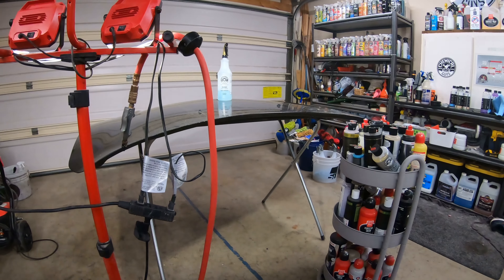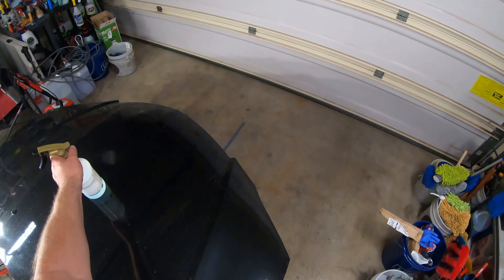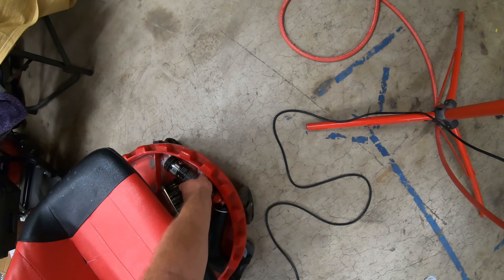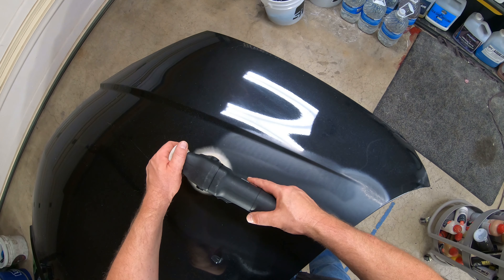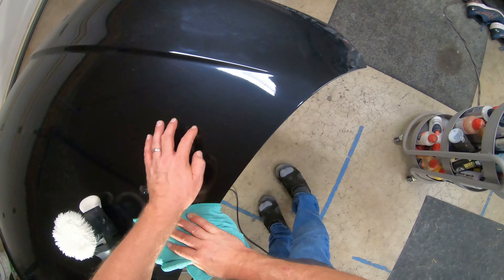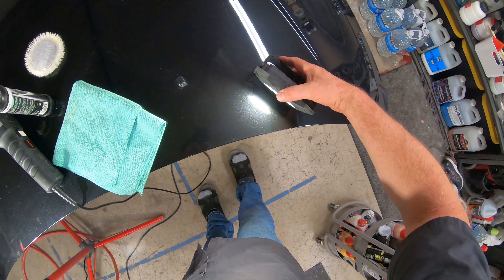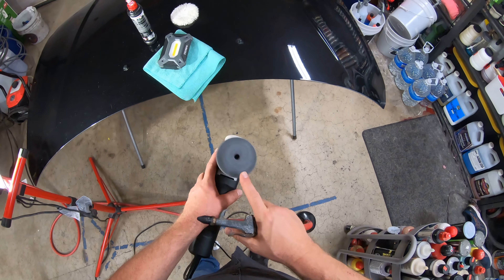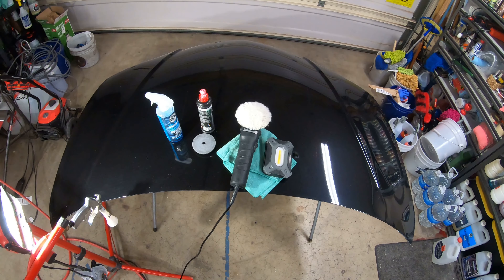Easiest one step polish and Pad cleaning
Easy how too One 2 stage polish and pad cleaning.